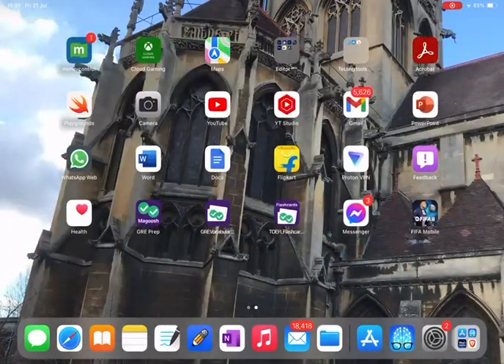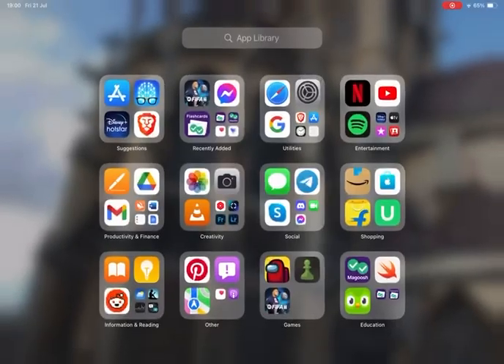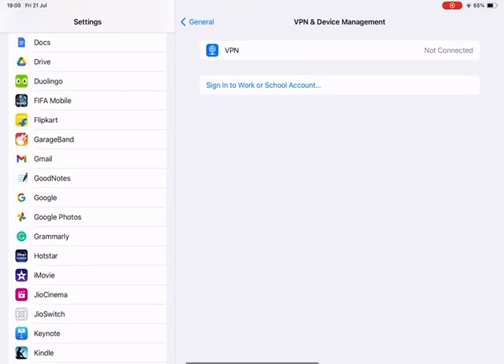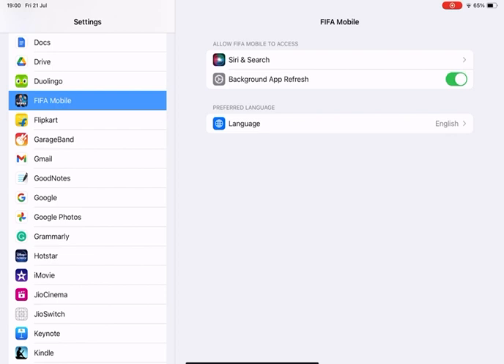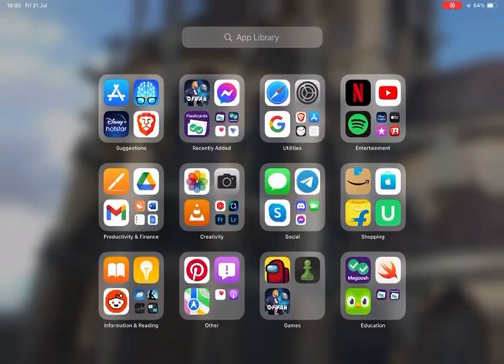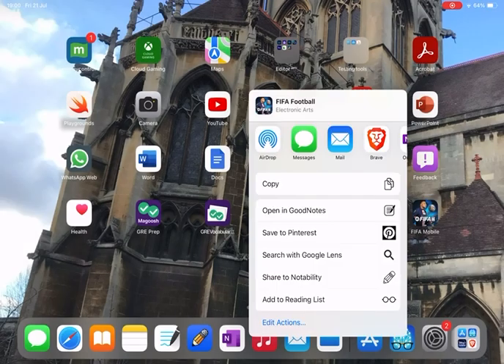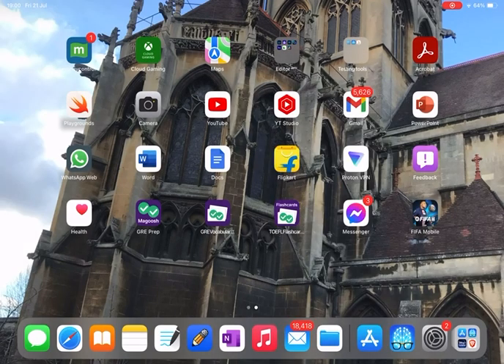How to Fix FIFA Mobile Retry, Unable to Access the Configuration of Current Build Loading 2023